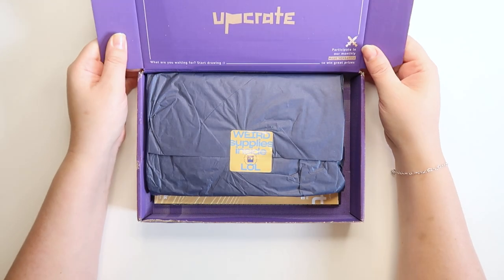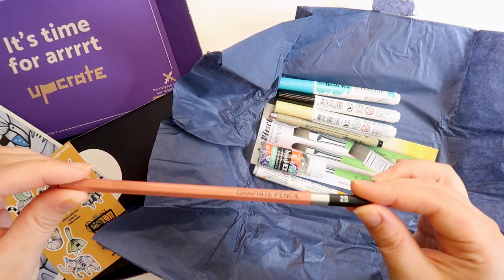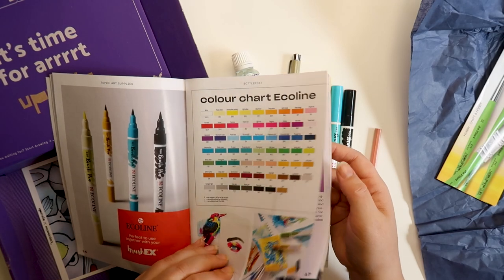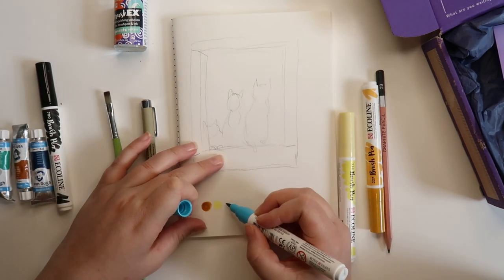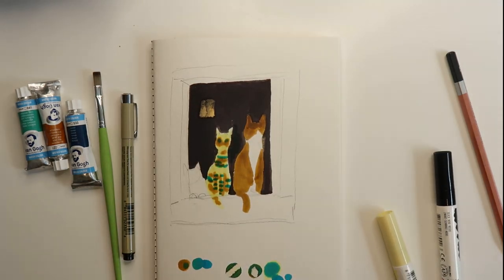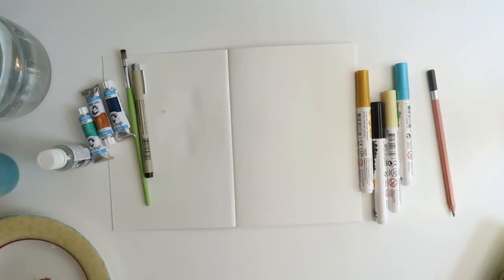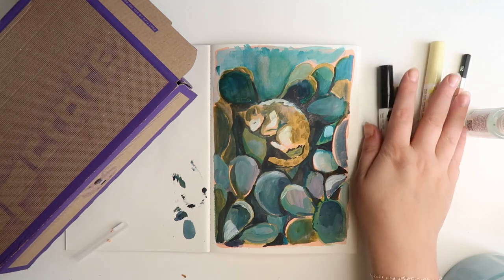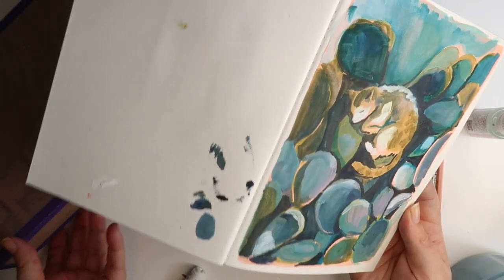WHAT'S IN THE BOX?! UPCRATE art supply mini haul, mystery art box.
What do you think about buying mystery art supplies? I think it can be quite exciting and helps with learning about different tools.

My Equipment -
• My Camera